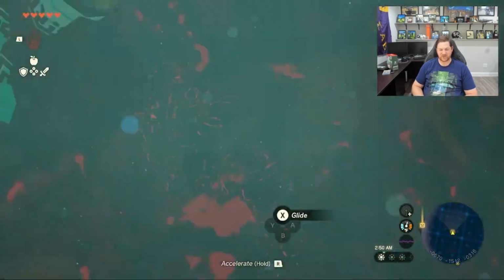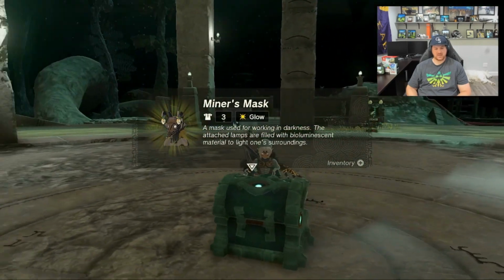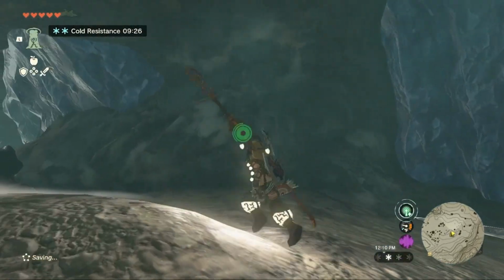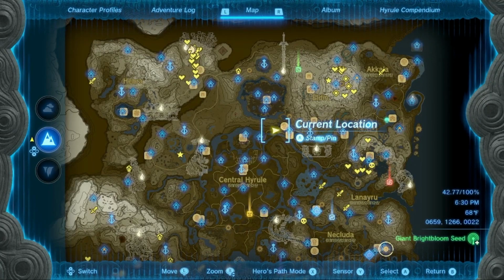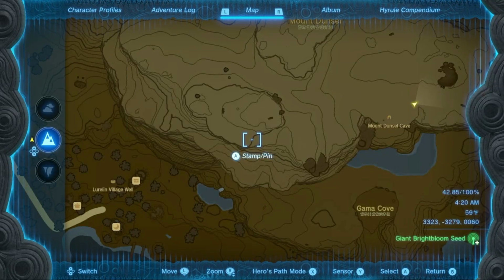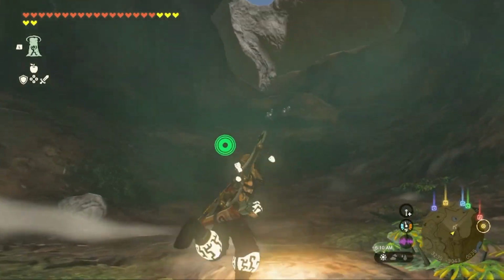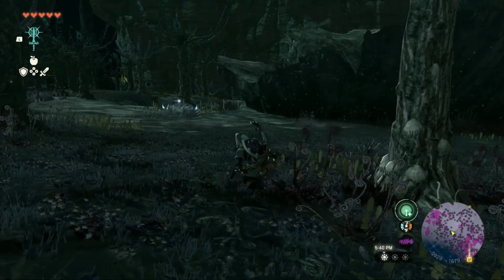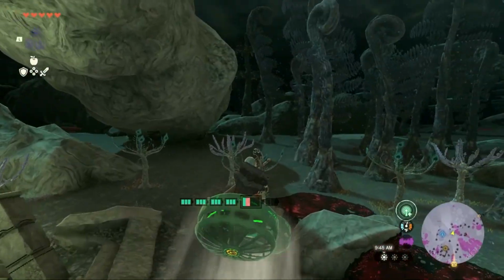Four Star Miner's Gear Guide for Zelda: Tears of the Kingdom. 105 Giant Brightbloom Seeds included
Welcome to Gatabud!

In today's edition of Tears of the Kingdom Armor series we acquire and upgrade the Miner's Armor set. Includes Farming strategies for Giant Brightbloom Seed, Deep Firefly, Glowing Cave Fish, Brightcap, Large Zonaite

0:00 Miner's Top
0:50 Miner's Trousers
2:19 Miner's Top
3:21 Upgrade Requirements
4:53 Hebra Seeds
8:08 Giant Brightbloom Seed overview
10:50 Rauru Seeds
11:44 Jungle Seeds
18:41 Fierce Deity Locations Revisited
20:38 If you're still short
22:16 Deep Firefly
24:49 Large Zonaite
25:49 Final Upgrade

I am a career software engineer and lifelong gamer here to have some fun with the world as we save Hyrule together.

I'm on twitter and Instagram @gatabud